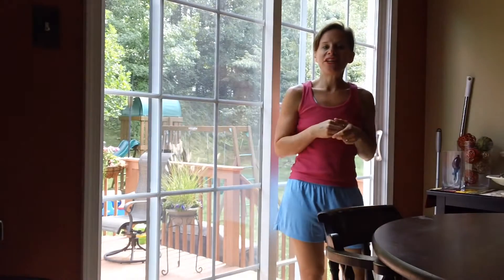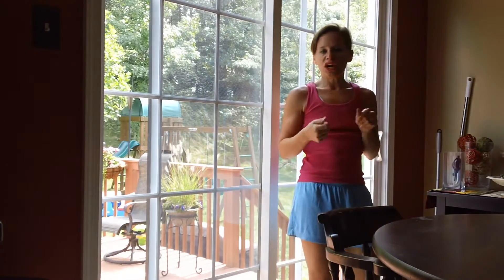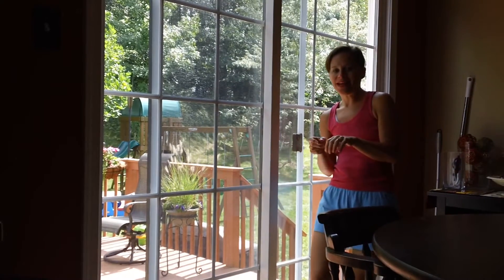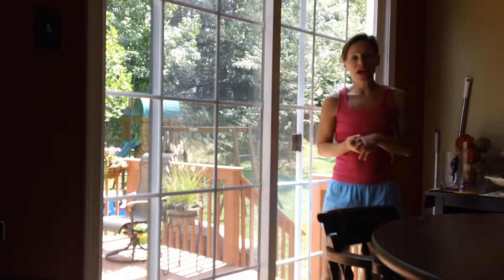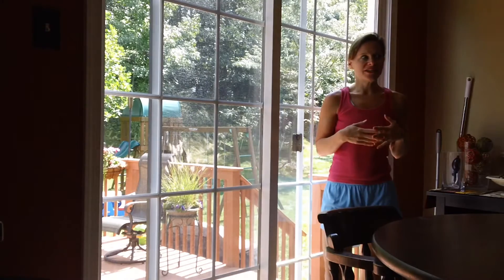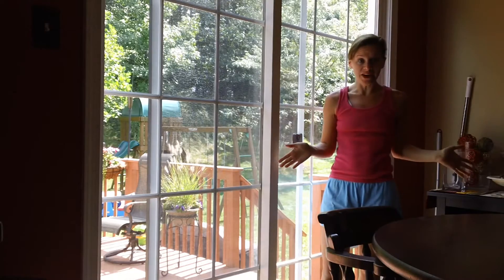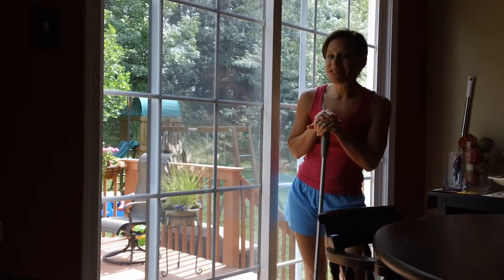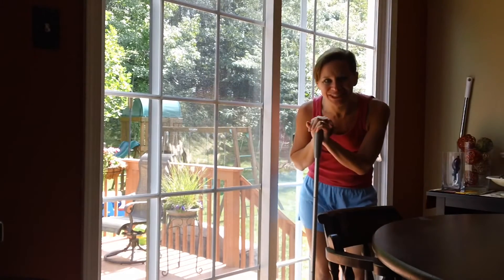Bissell Perfect Sweep Turbo review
The Bissell Perfect Sweep Turbo (rechargable sweeper) is available for less than $40. Video review and demo by Julie Meyers Pron